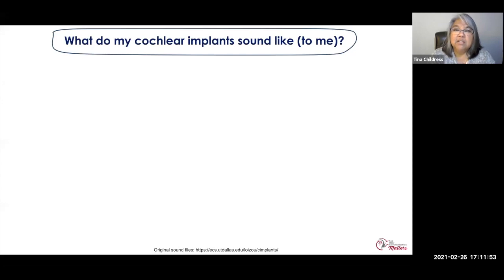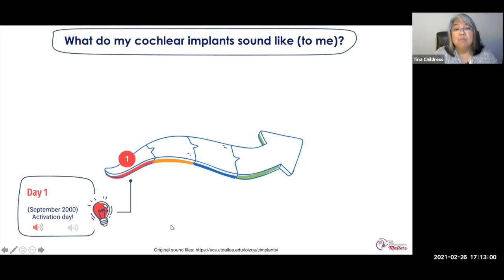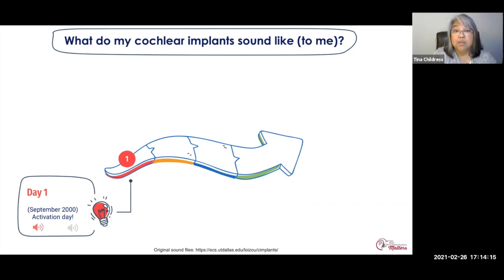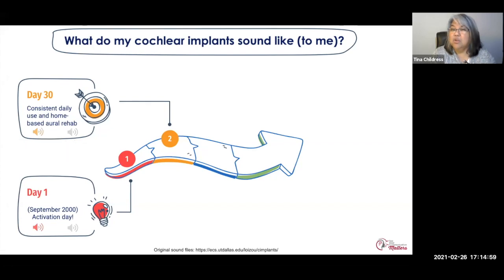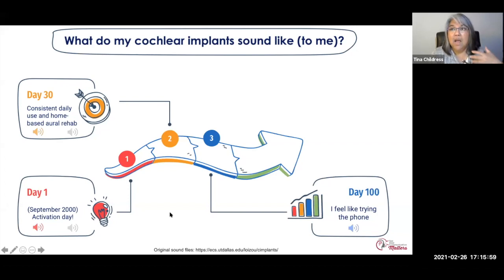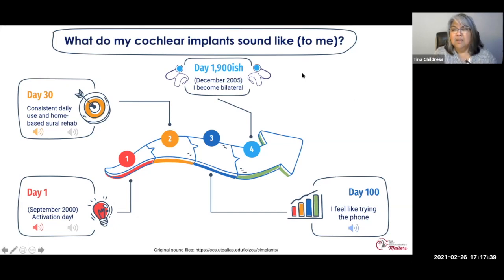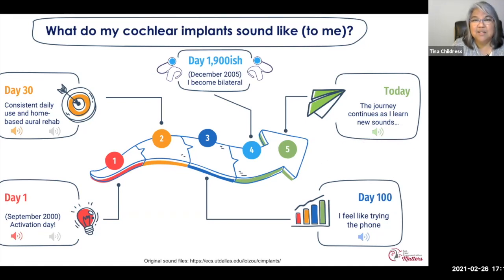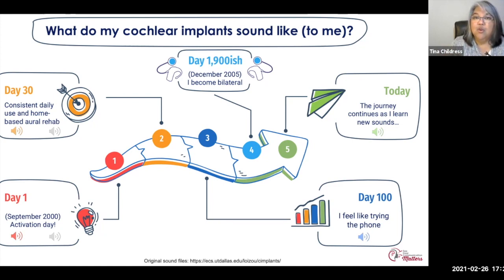How my cochlear implants sound to me - a late-deafened adult and audiologist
This is my take on what cochlear implants sound like TO ME - a late-deafened adult and bilateral cochlear implant user - via sound clips of cochlear implant simulations.  Each person has different experiences, auditory memory, hearing abilities, etc. that can affect how they use what they hear.  Being compared to a child or being compared to another adult can get confusing because we all have our own set of hearing abilities and challenges, even if our audiograms look exactly the same. When you listen to simulations, please understand that it is a manipulation of an auditory signal and you may be listening to it through "normal" ears.  That may be what the signal sounds like to you but it's not necessarily the same signal that we receive and perceive...while we may hear with our ears, we use our brain to make sense out of what we hear.  To me, it was like learning a new language!